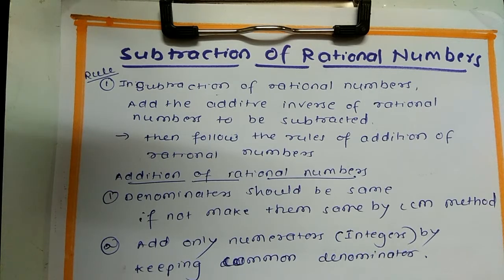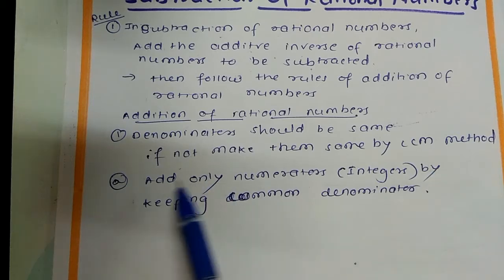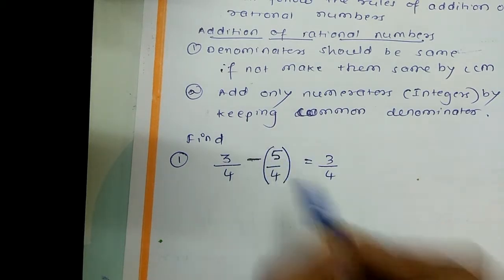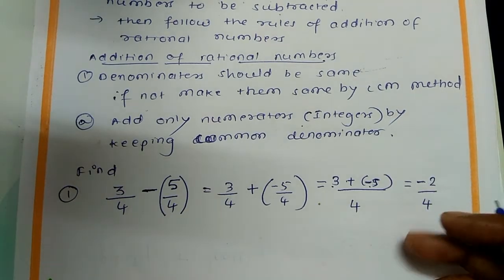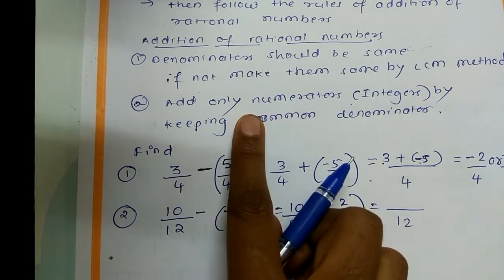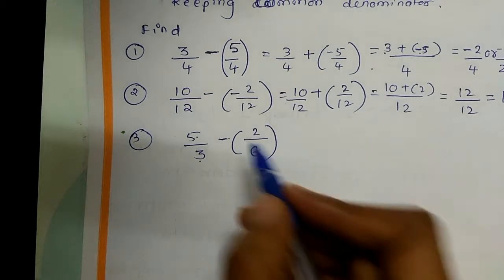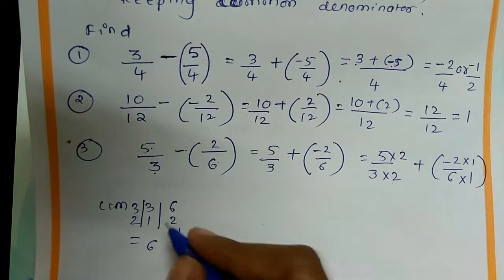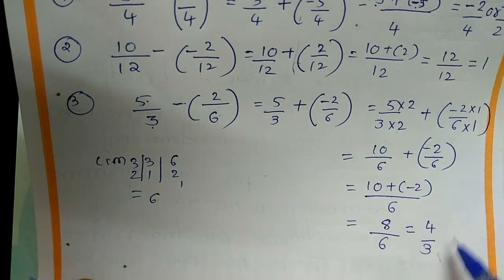Subtraction of Rational Numbers